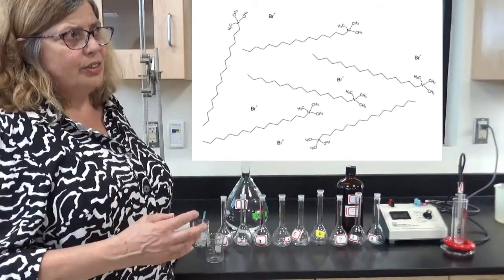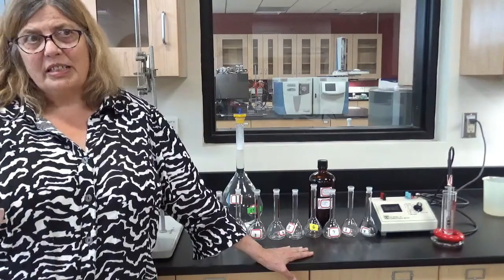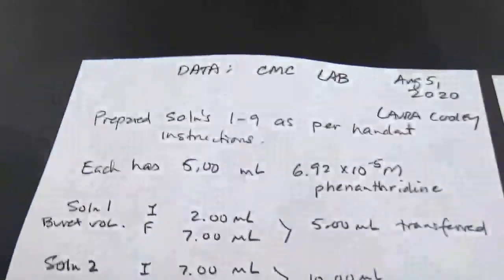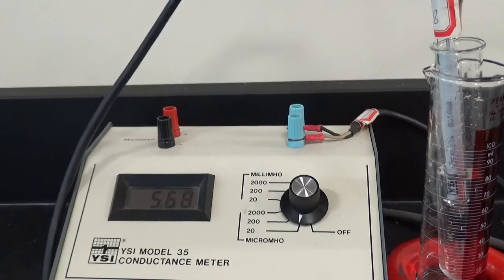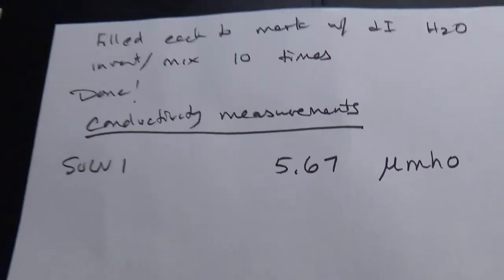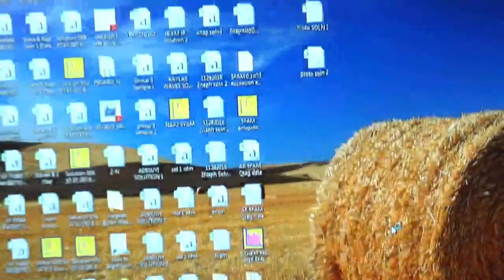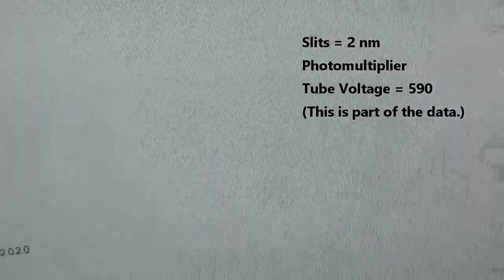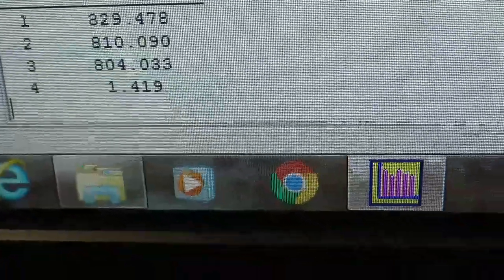The Critical Micelle Concentration of Cetyltrimethylammonium Bromide (CTAB)